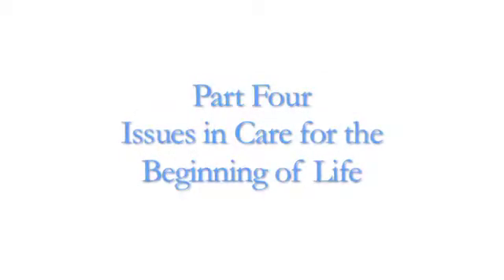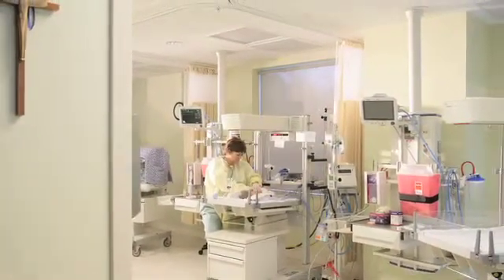2013 ONL ERD RON PT4 1